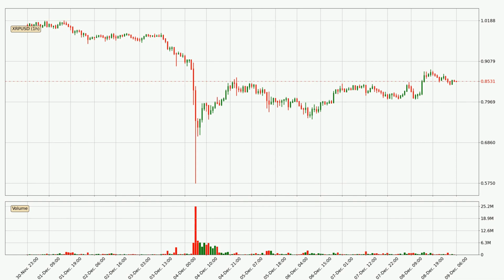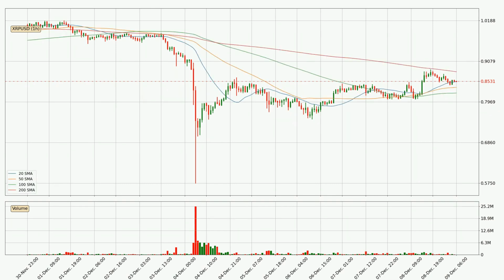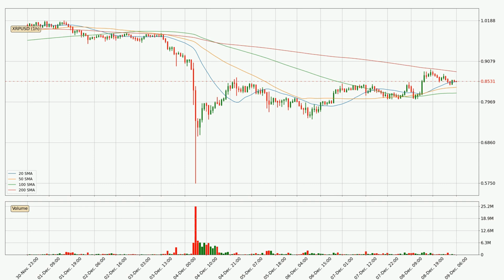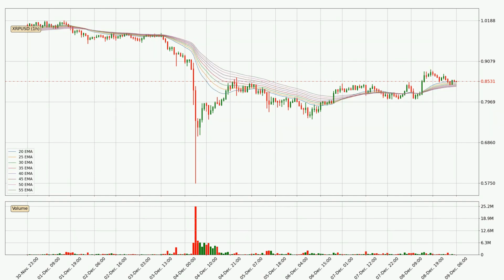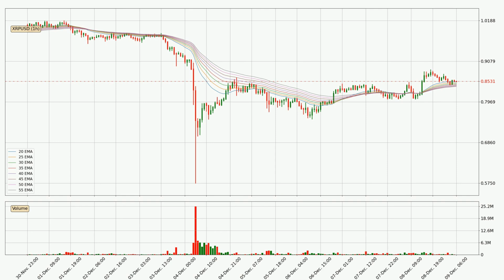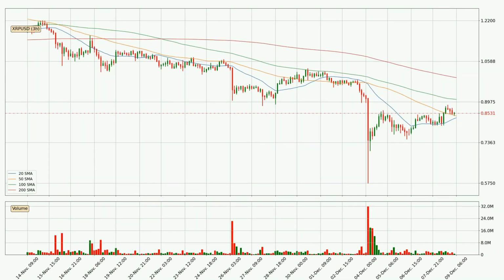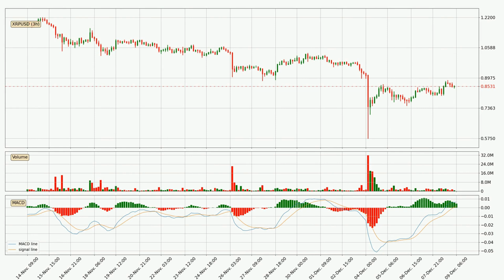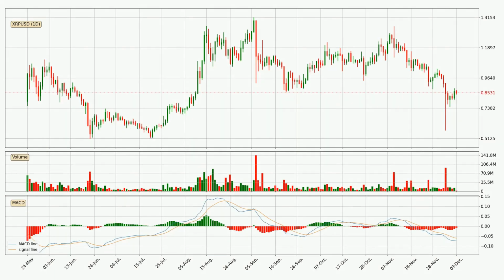Daily Update Ripple | Technical Analysis | FAST&CLEAR | 09.Dec.2021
AI powered professional analysis of the current price and trend for Ripple / XRPUSD.